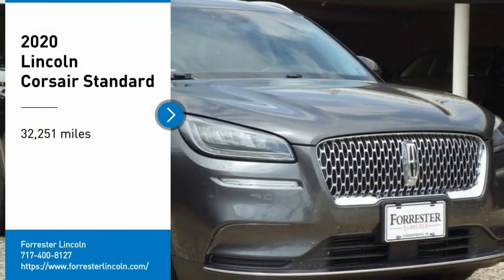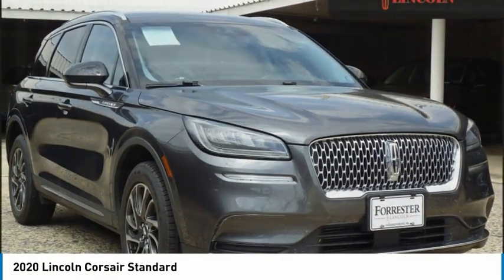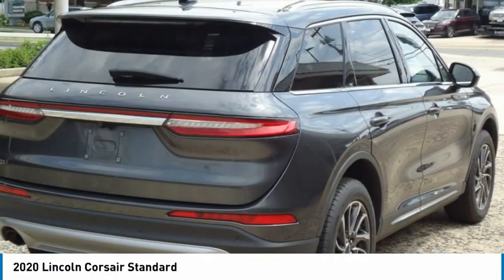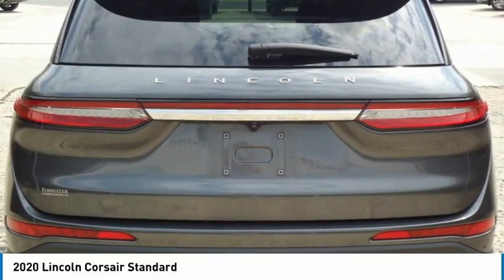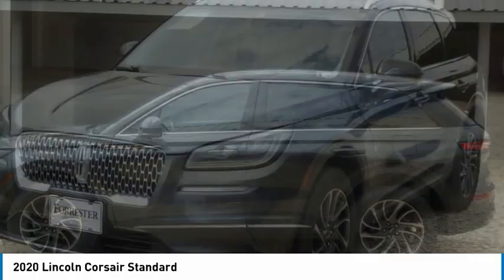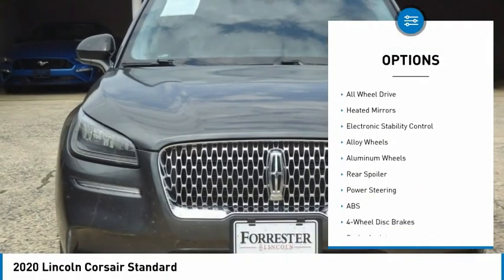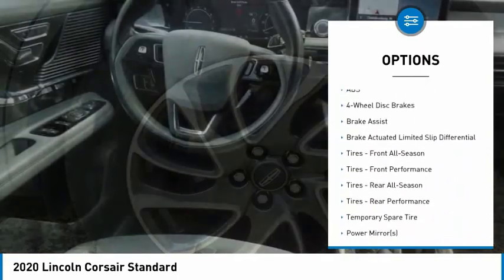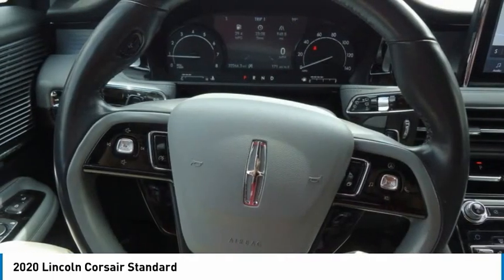2020 Lincoln Corsair 23352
2020 Lincoln Corsair Standard

Forrester Lincoln
832 Lincoln Way East